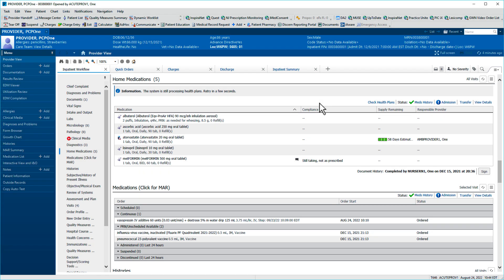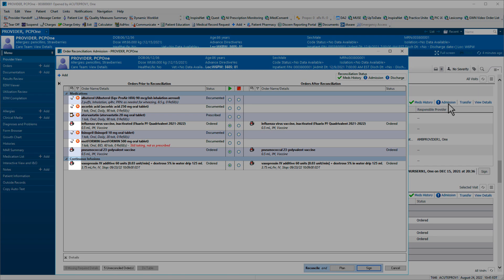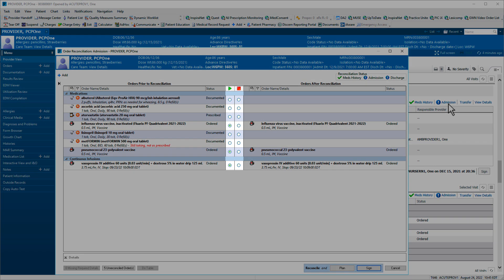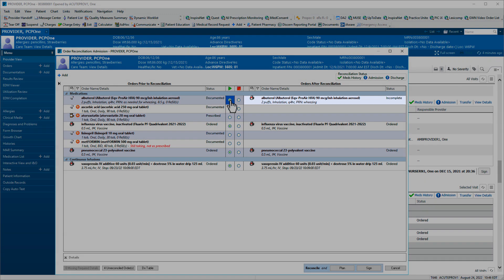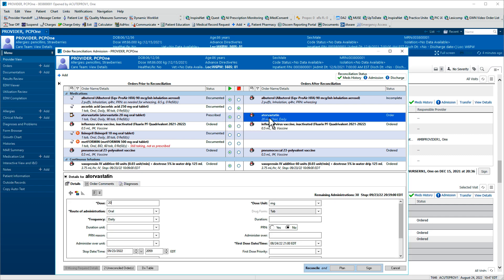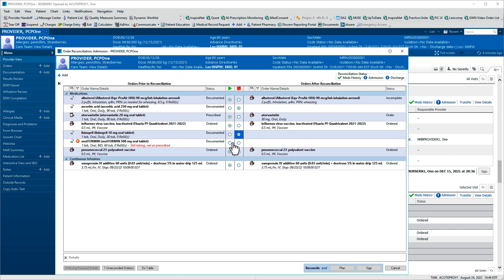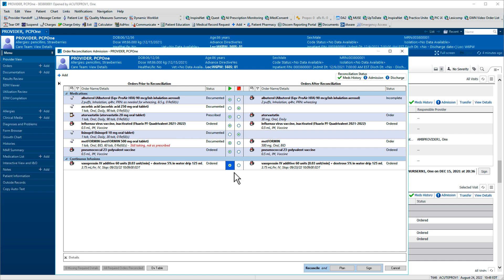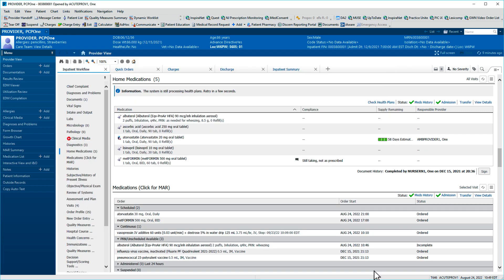Inpatient Admission Medication Reconciliation in Cerner PowerChart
Completing medication reconciliation for an inpatient admission using Cerner PowerChart via the Inpatient Workflow MPage, after medication history is complete.